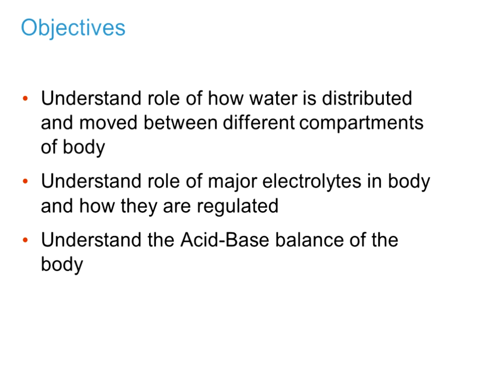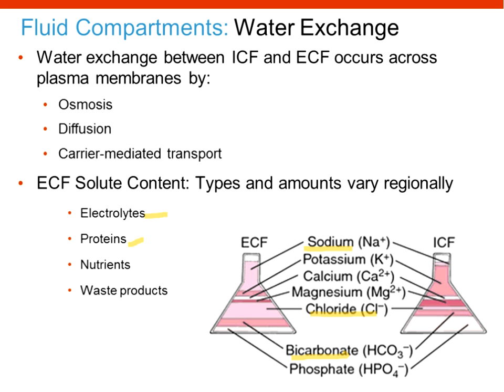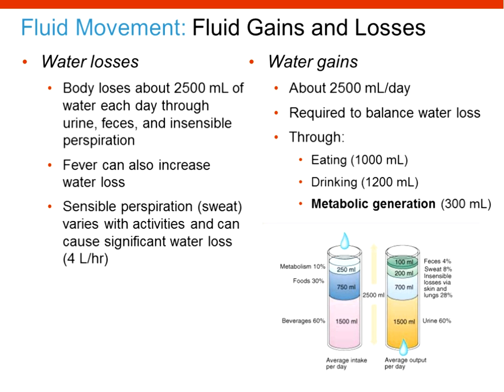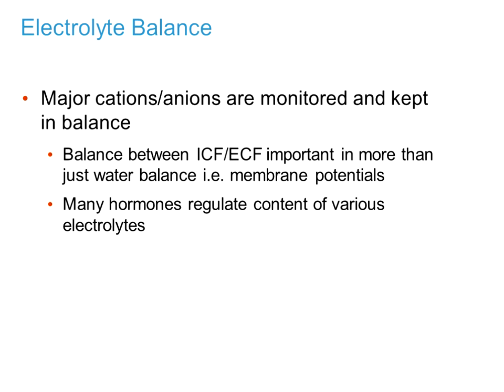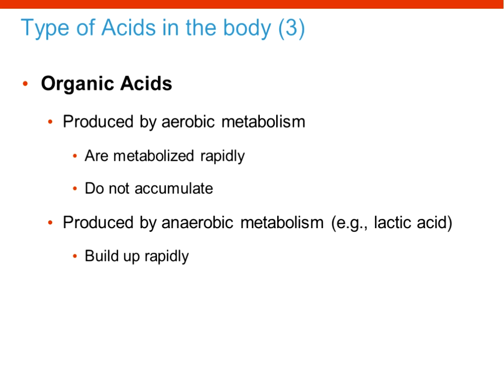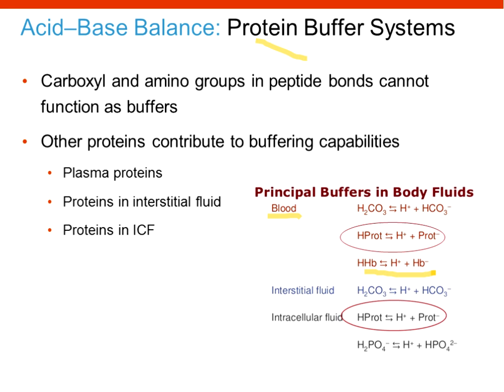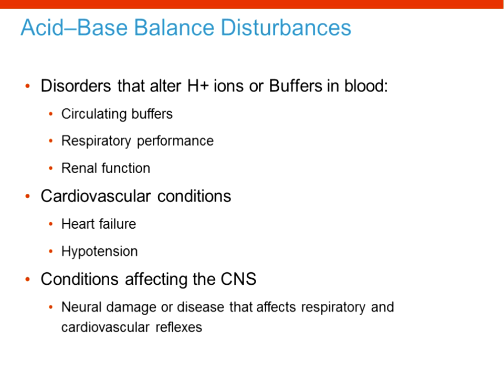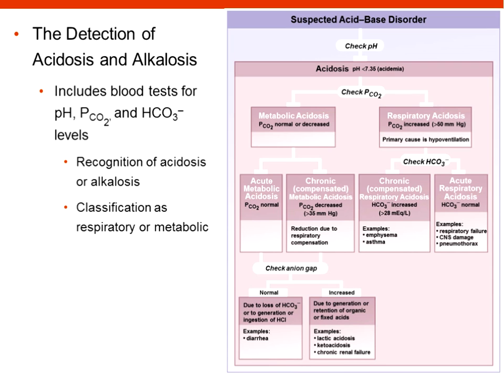Acid and Base, Water Balance Chapter 27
This lecture is over material from Chapter 27 in Bio 208 at St Louis CC with Dr. Granier at the Meramec Campus. This was recorded from a previous Hybrid course and is to supplement students who miss class and need to listen to lectures over again